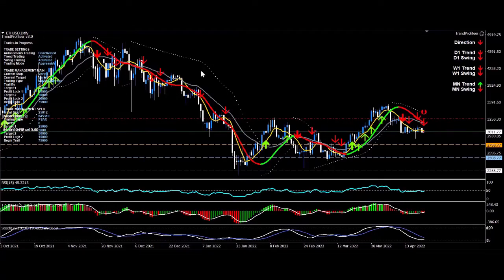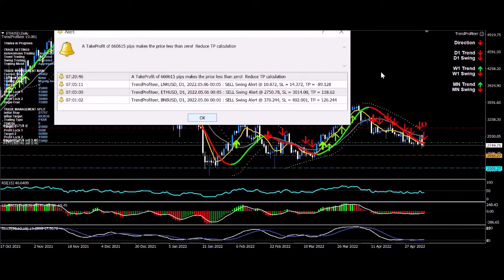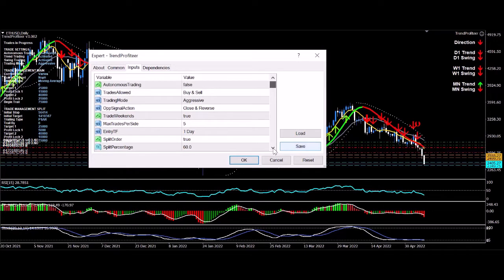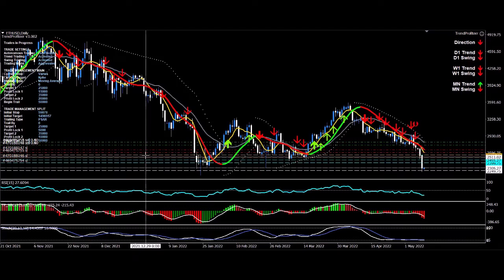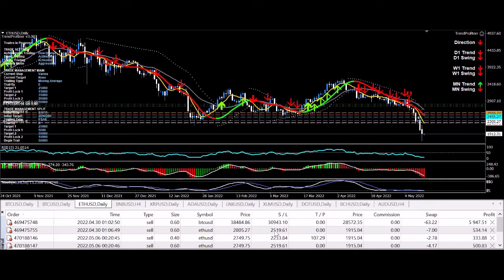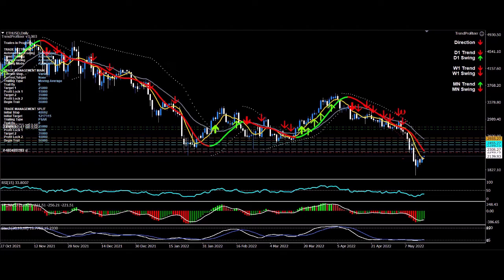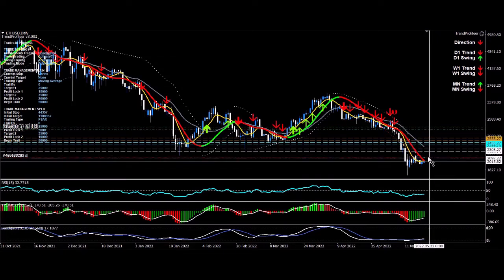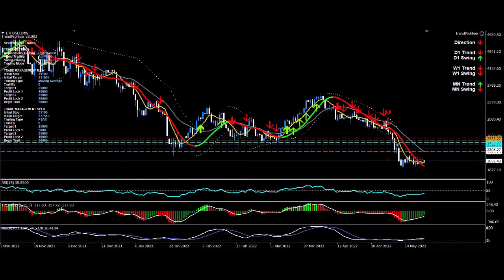Cryptocurrency Trading ETH/USD Demo - Trend Profiteer System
How you could have doubled-down on the last ethereum downswing and made a huge 148,806 pips with multiple trades all being automatically managed independently.

After ethereum crashed from a high of $4,863 and trend profiteer issued a power trend sell signal at $4,259 it's been under pressure since, currently sitting at around $1,800 - just over a third of it's recent peak.

This Trend Profiteer demo shows a recent power swing sell signal at $2,805.51 followed by another power swing sell signal at $2,749.75 and how both trades were managed automatically, including locking in profits via pre-determined levels and various trailing methodologies, all the way down to $2,033.60 totalling a huge 148,806 pips.